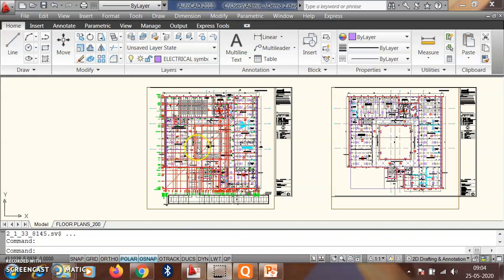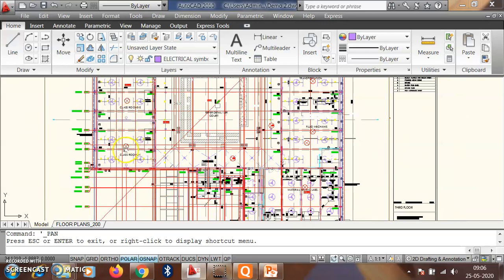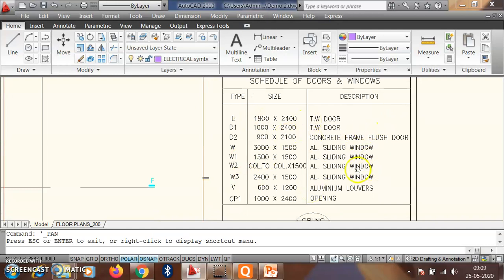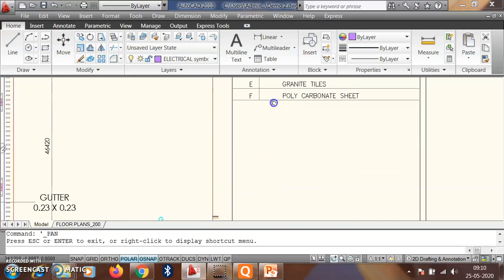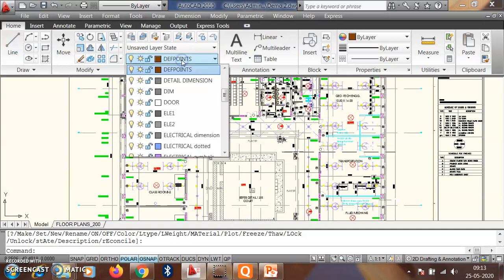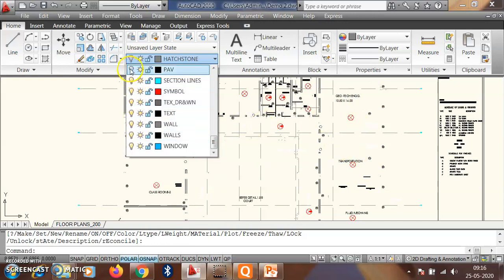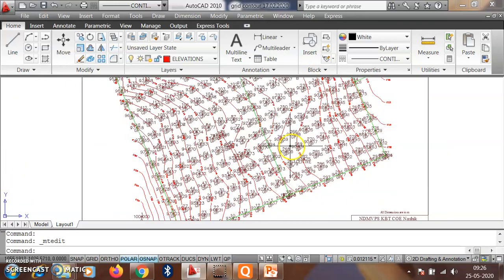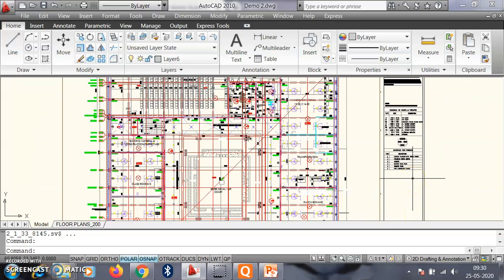AutoCAD 2D & 3D Part 11 in English for beginners by Dr. Sharad Kadbhane